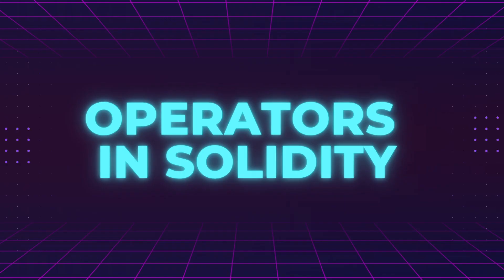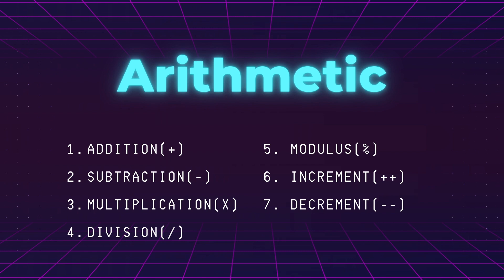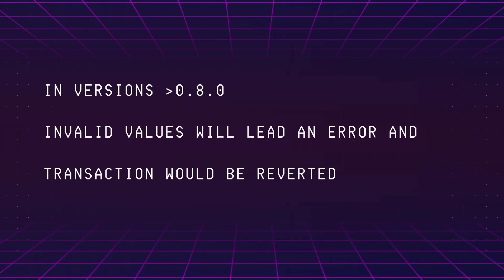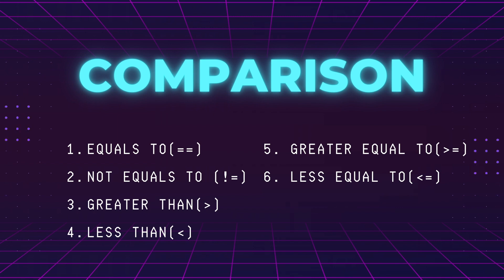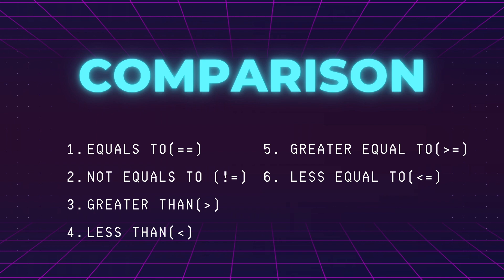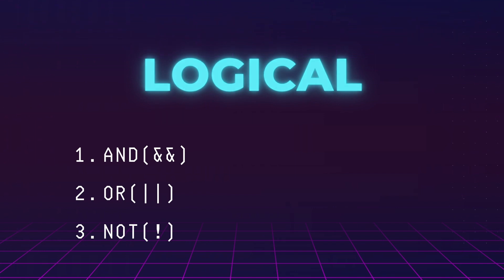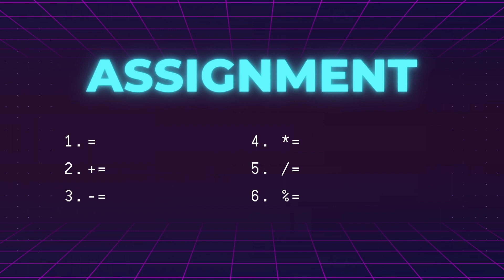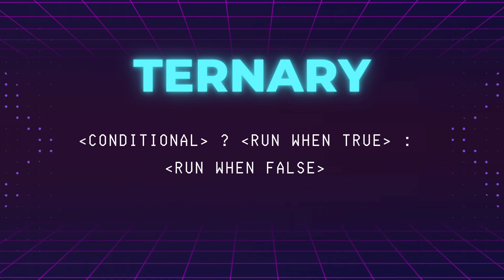Blockchain in 30 Days | Day 4 : Operators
Hey everyone, this is Day 4 of our series.
In this video we'll be talking about Operators in Solidity. Operators are essential to perform various task including assignment, comparison and more and are really useful in more advanced applications so make sure you're taking notes.